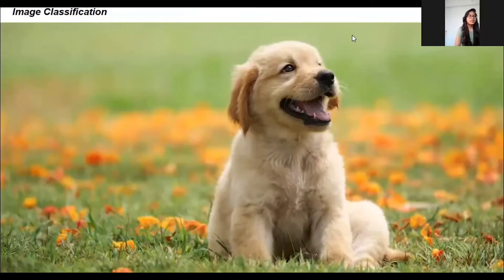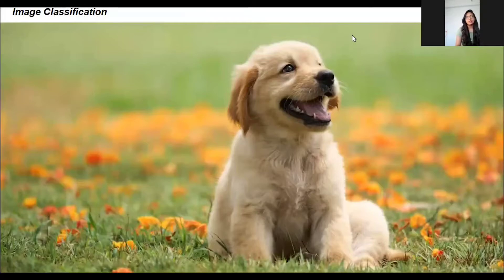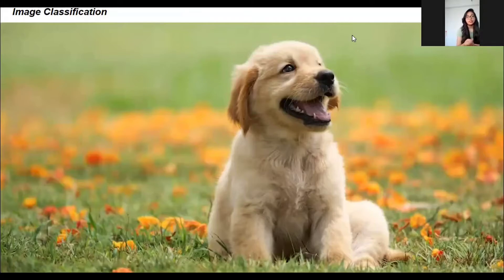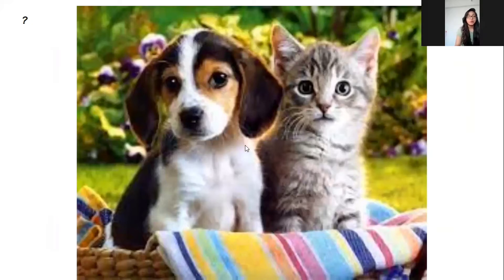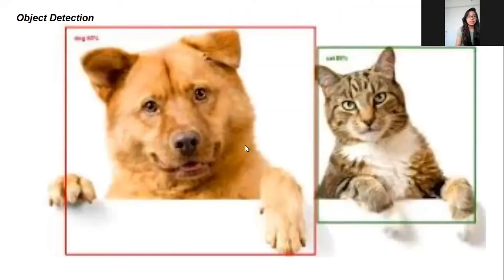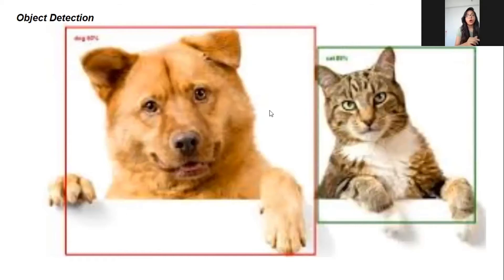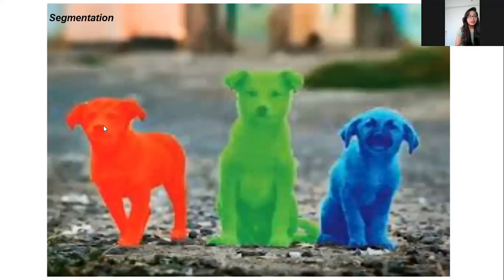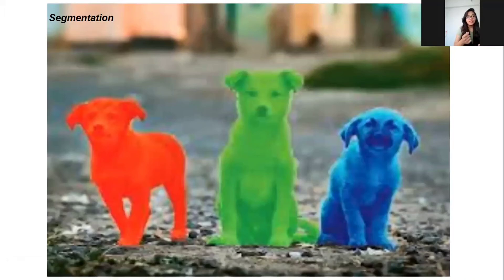Image Classification , Object Detection and Image Segmentation Difference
In this Video I have tried to distinguish between Image Classification , Object Detection and Image Segmentation in short .